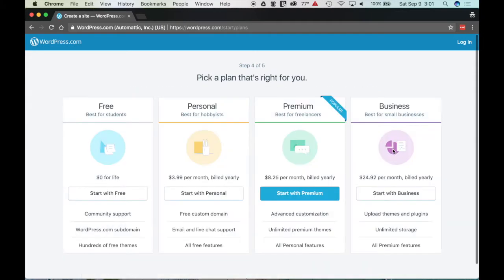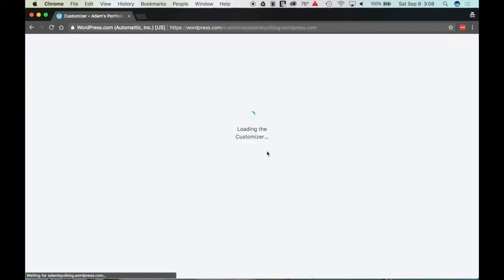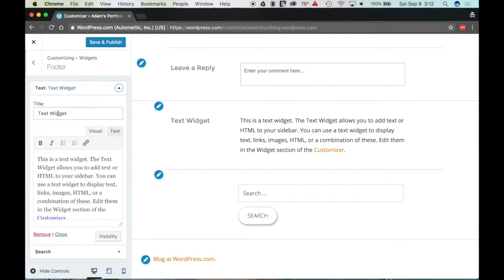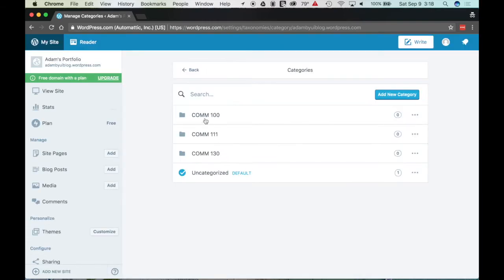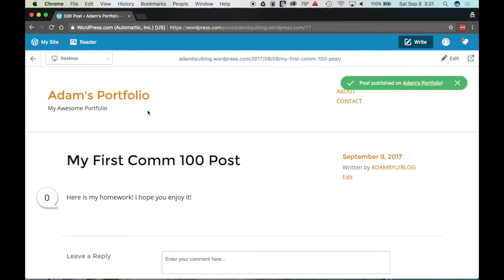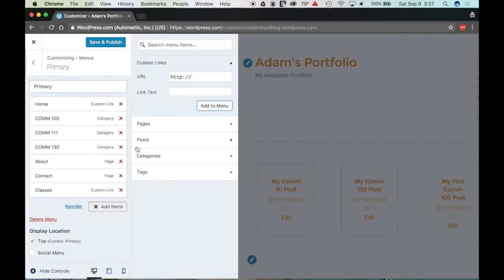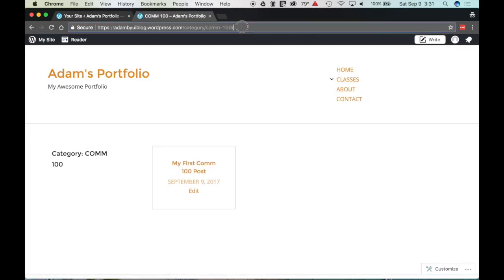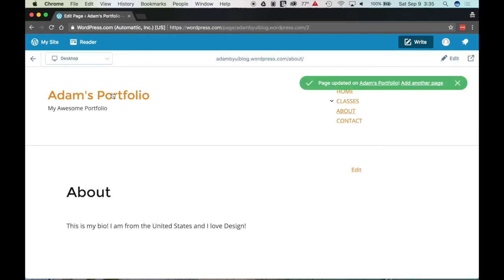WordPress Setup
CHAPTER SECTION TIME INDEX

0:32 - Getting Started
3:26 - Initial Settings
4:55 - Theme Selection and Design
9:20 - Providing Proper Links
10:53 - Starting Categories
12:25 - Assigning a Post a Category
16:05 - Adding Categories as Menu Items
19:37 - Category Blog Links for Blog Rolls
23:55 - Make a standalone Page